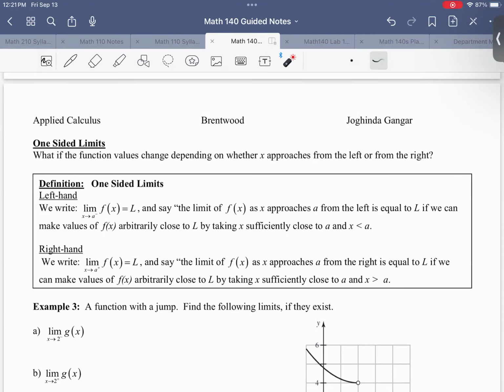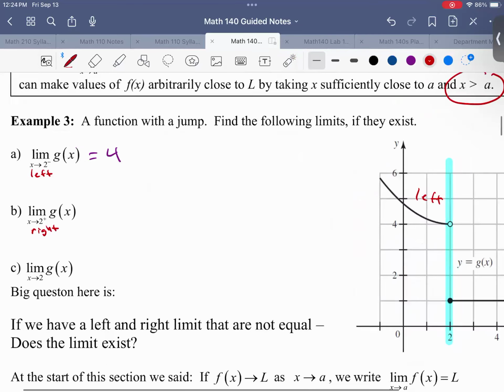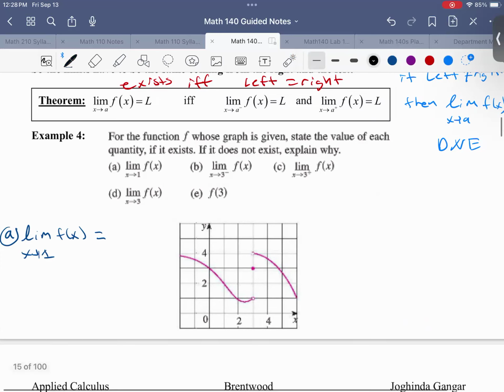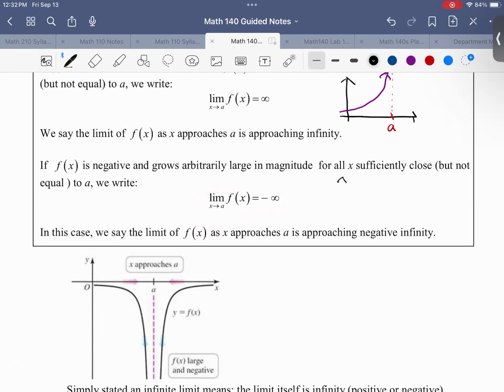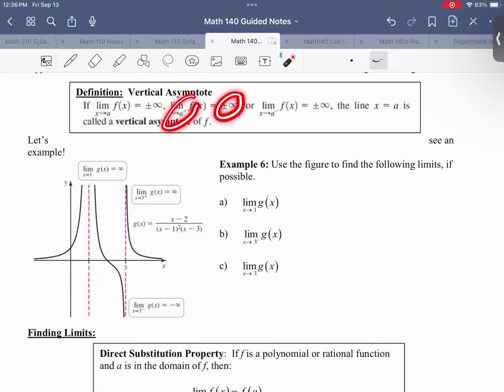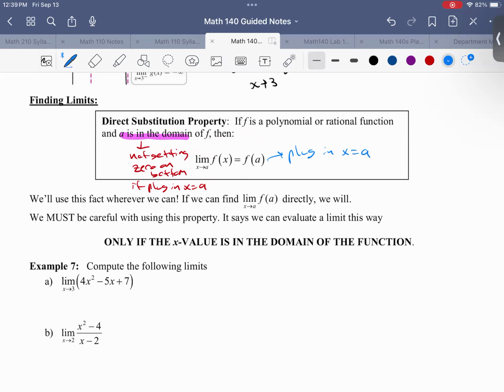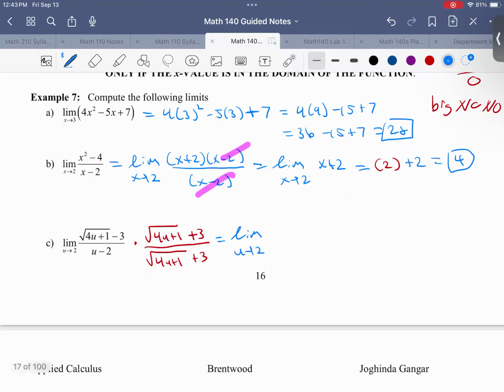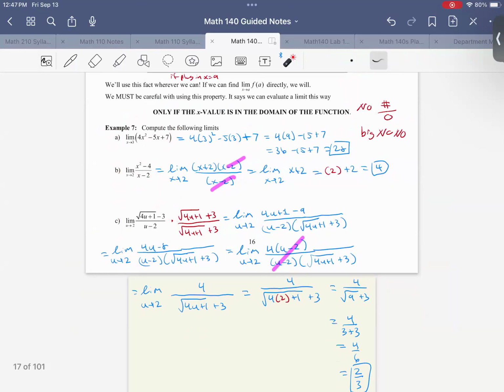Math 140 Section 1.4 Part 2